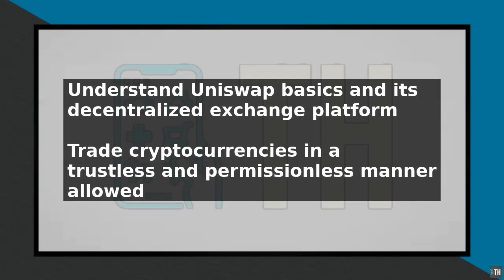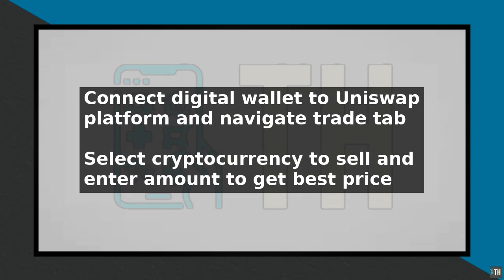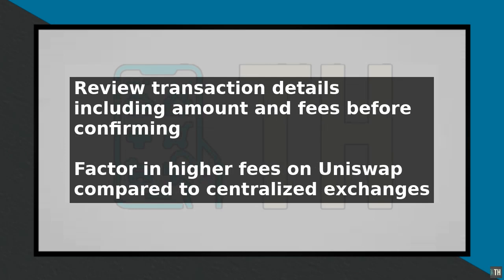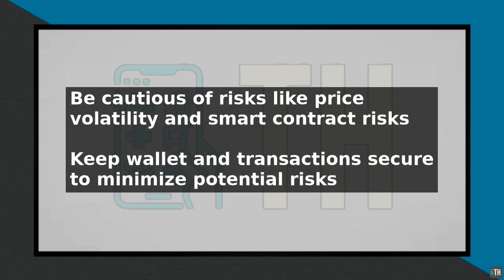Uniswap How To Sell (2025)